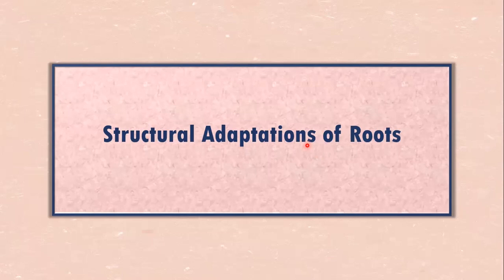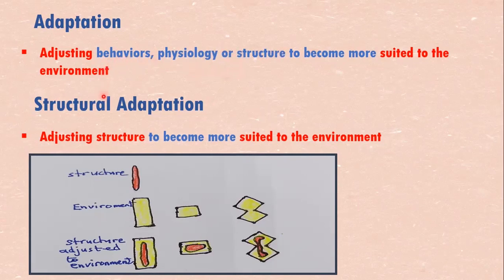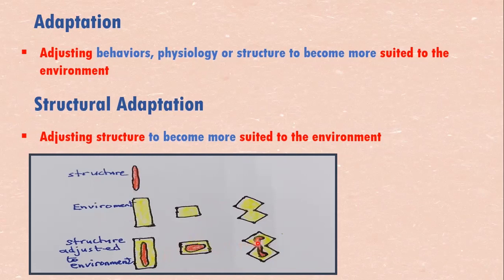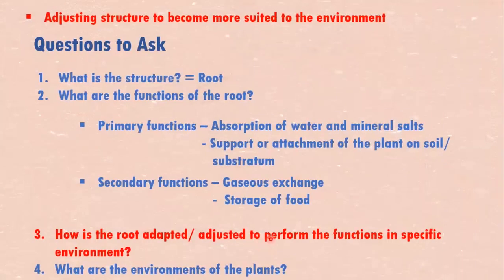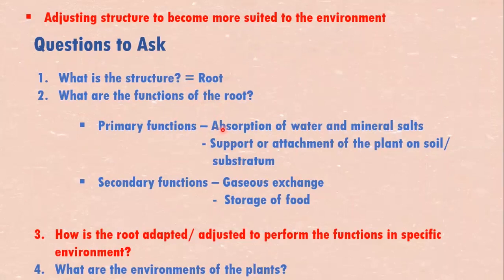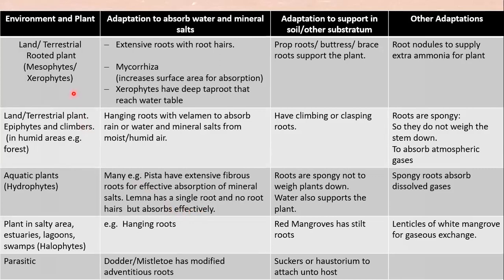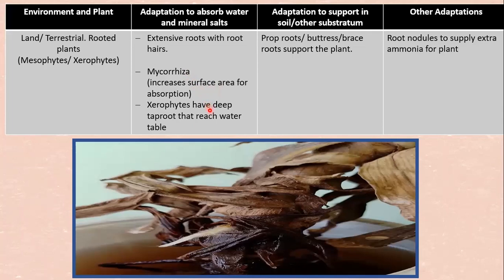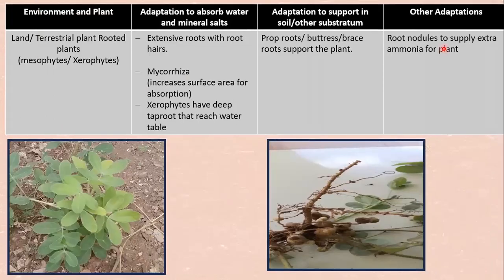Root: Structural Adaptations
This video uses a diagram to give a brief explanation of the term, "Adaptation" and explains with photos how roots are adapted to live in all different types of environments; areas of adequate water (as mesophytes), in dry areas (as xenophytes), as Epiphytes and climbers in water bodies (as hydrophytes), as parasitic plants and living in salty lands (Halophytes)